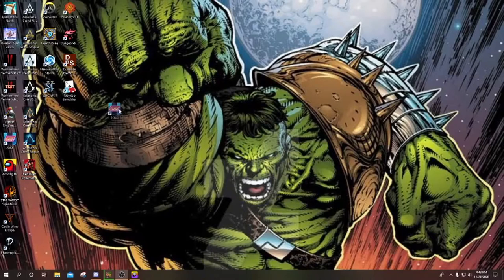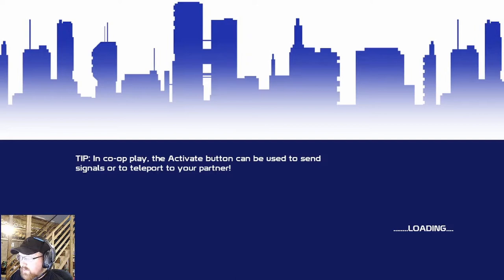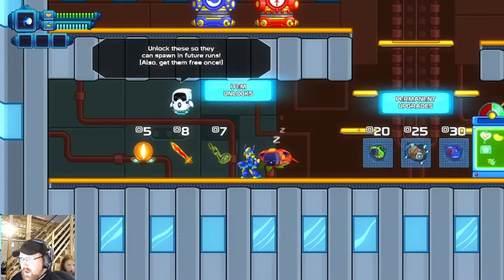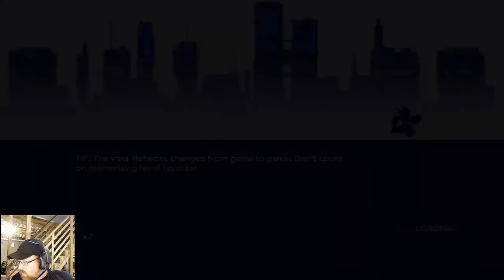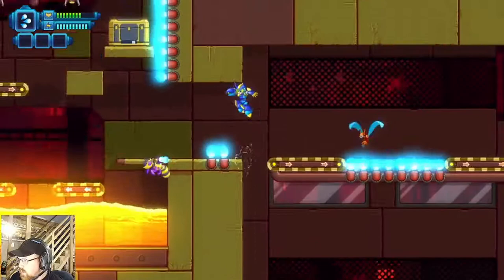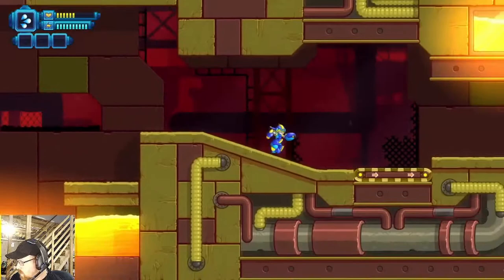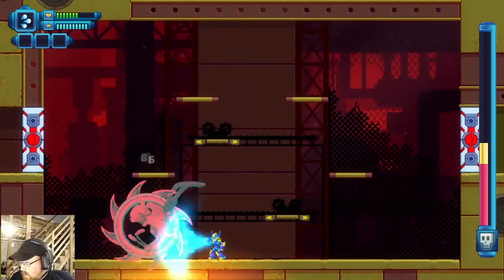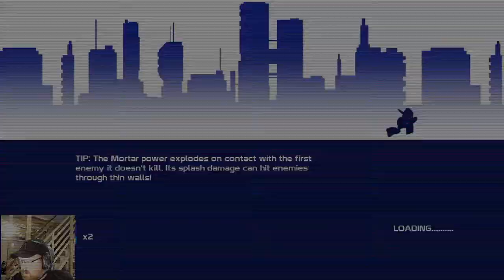20XX!! (Megaman Clone)